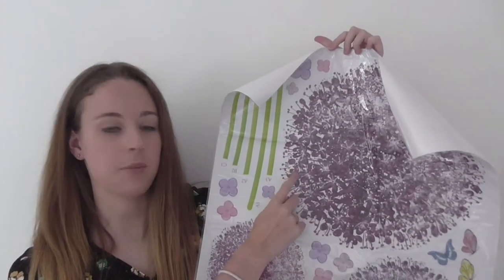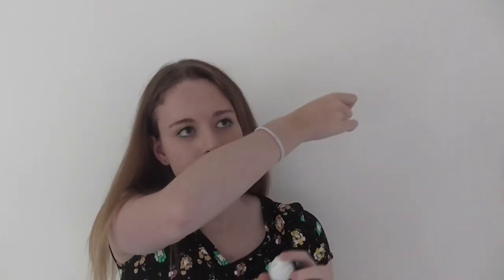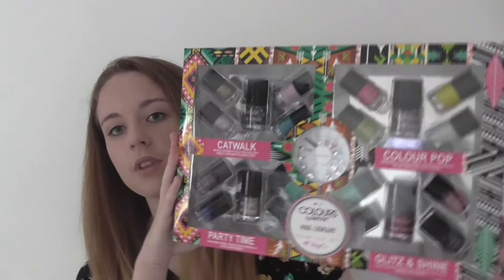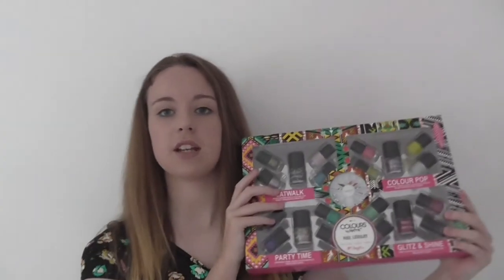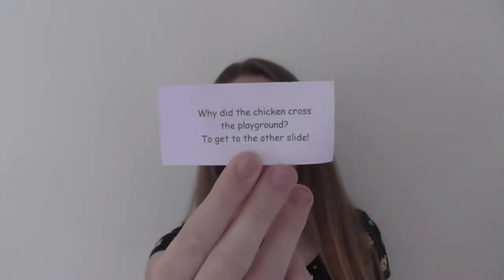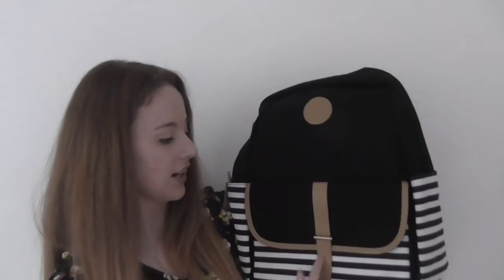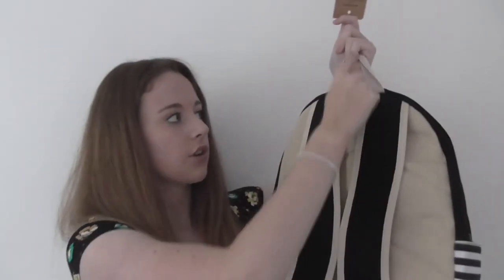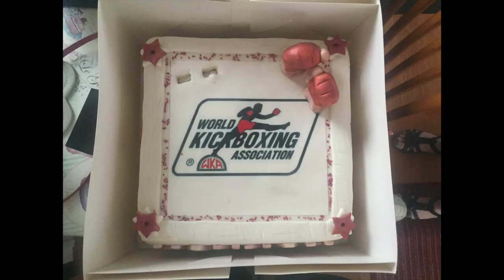What I Got For My Birthday + HUGE Announcement + Shout Out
Hi everyone I just wanted to say thank you to all the people who got me my birthday presents, make sure you watch the video to find out the huge announcement.